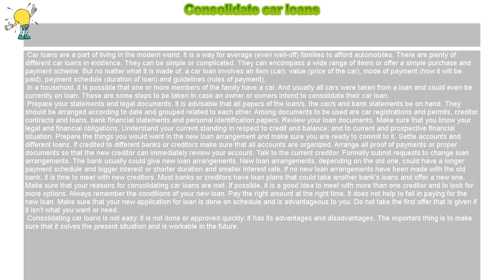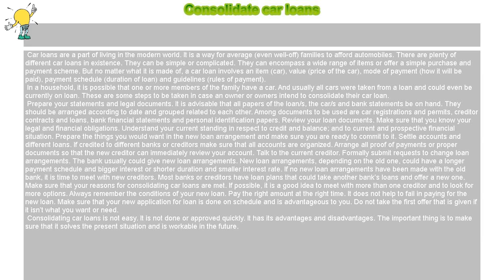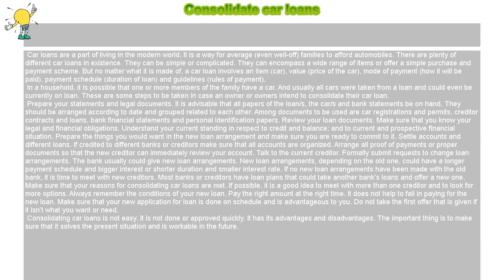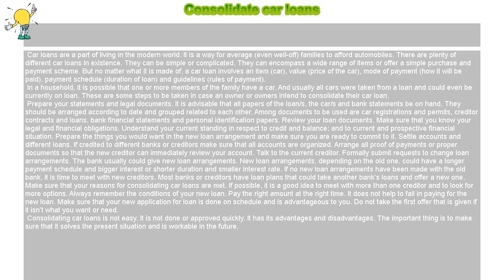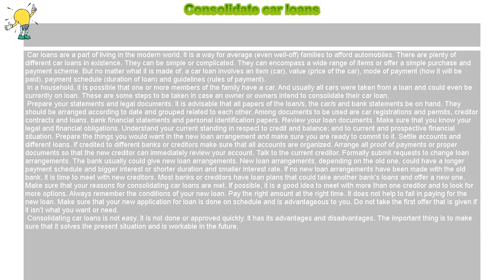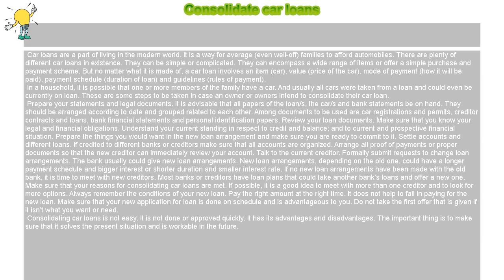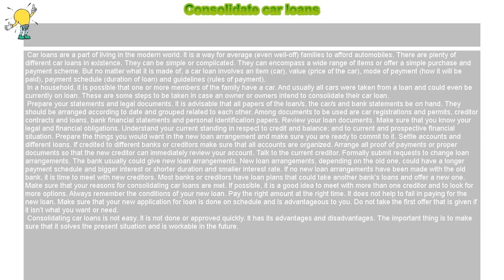How to : Consolidate car loans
Consolidate car loans

 Car loans are a part of living in the modern world. It is a way for average (even well-off) families to afford automobiles. There are plenty of different car loans in existence. They can be simple or complicated. They can encompass a wide range of items or offer a simple purchase and payment scheme. But no matter what it is made of, a car loan involves an item (car), value (price of the car), mode of payment (how it will be paid), payment schedule (duration of loan) and guidelines (rules of payment).

 In a household, it is possible that one or more members of the family have a car. And usually all cars were taken from a loan and could even be currently on loan. These are some steps to be taken in case an owner or owners intend to consolidate their car loan.

 Prepare your statements and legal documents. It is advisable that all papers of the loan/s, the car/s and bank statements be on hand. They should be arranged according to date and grouped related to each other. Among documents to be used are car registrations and permits, creditor contracts and loans, bank financial statements and personal identification papers. Review your loan documents. Make sure that you know your legal and financial obligations. Understand your current standing in respect to credit and balance; and to current and prospective financial situation. Prepare the things you would want in the new loan arrangement and make sure you are ready to commit to it. Settle accounts and different loans. If credited to different banks or creditors make sure that all accounts are organized. Arrange all proof of payments or proper documents so that the new creditor can immediately review your account. Talk to the current creditor. Formally submit requests to change loan arrangements. The bank usually could give new loan arrangements. New loan arrangements, depending on the old one, could have a longer payment schedule and bigger interest or shorter duration and smaller interest rate. If no new loan arrangements have been made with the old bank, it is time to meet with new creditors. Most banks or creditors have loan plans that could take another bank’s loans and offer a new one. Make sure that your reasons for consolidating car loans are met. If possible, it is a good idea to meet with more than one creditor and to look for more options. Always remember the conditions of your new loan. Pay the right amount at the right time. It does not help to fail in paying for the new loan. Make sure that your new application for loan is done on schedule and is advantageous to you. Do not take the first offer that is given if it isn’t what you want or need.

 Consolidating car loans is not easy. It is not done or approved quickly. It has its advantages and disadvantages. The important thing is to make sure that it solves the present situation and is workable in the future.